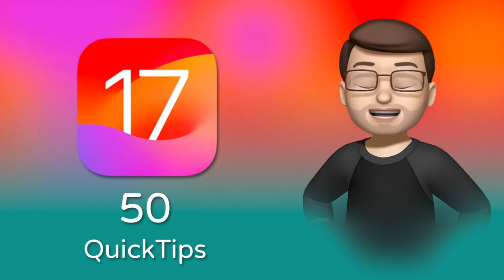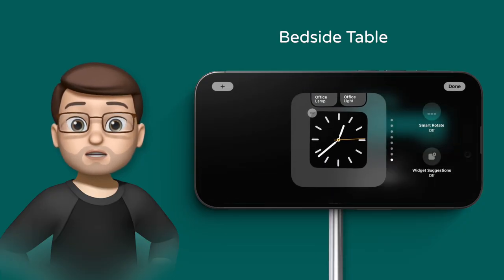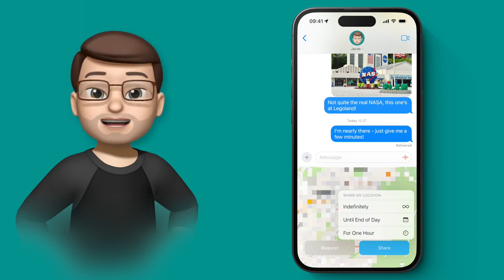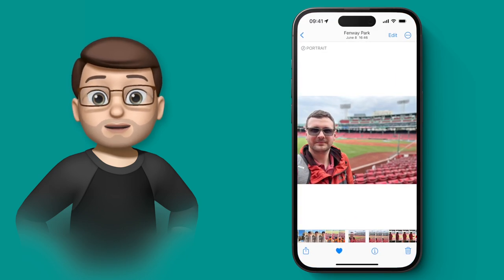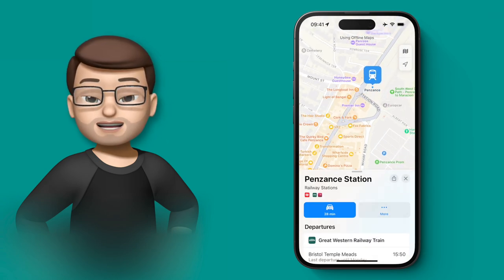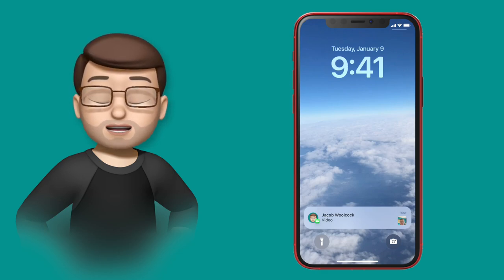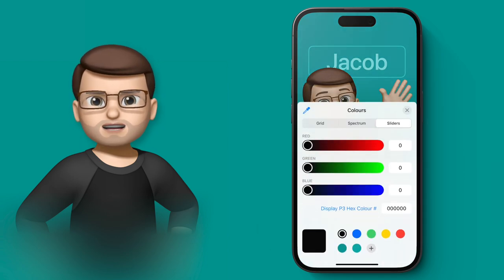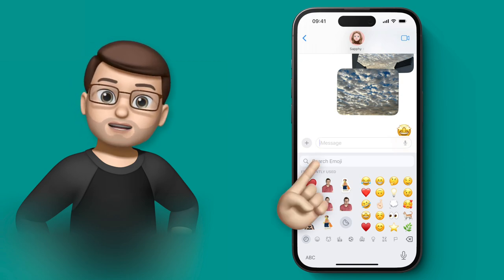50 WAYS your iPhone just got EVEN BETTER with iOS 17!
Now iOS 17 has been out for a month or two it feels right to pull all my QuickTips together into one bumper-video sharing everything that your iPhone can do now, that it couldn't do before.

So grab a drink and sit back while I share 50 awesome iOS 17 QuickTips!

And don't forget if you'd rather jump to a particular tip you can either use the chapters in this video, or explore my dedicated iOS 17 playlist

Video Contents
00:00 Introduction
00:26 Standby: Customise Clock Faces
01:47 Standby: Customise Widgets
04:07 Standby: Activating Night Mode
05:31 Standby: Customise Notifications
06:53 Standby: Switch Between Locations
07:52 Messages: Swipe to Reply
08:27 Messages: Transcribe Voice Messages
09:31 Messages: Improved Autocorrect
10:46 Messages: Search Filters
11:57 Messages: Inline Location Sharing
13:07 Check In: Arrive Safely
15:45 Photos: Auto Pet Albums
17:45 Photos: Car Dashboard Lookup
18:43 Photos: Re-Focus Portrait Photos
19:45 Photos: Recipe Lookup
20:35 Photos: Quick Crop
21:28 Photos: Laundry Lookup
22:40 Messages: Keyboard Autocomplete
23:27 Maps: Offline Maps
25:11 Notes: Embed PDF Documents
26:25 AirDrop: Nearby Sharing
27:18 Weather: Wind Maps
28:24 Notes: Linking Between Notes
29:57 FaceTime: Send a Video Message
30:50 FaceTime: Video Reactions
32:30 FaceTime: Visual Voicemail
33:24 Contacts: Memoji Contact Posters
36:06 Contacts: Photo Contact Posters
38:58 Messages: Sticker Drawer
40:23 Photos: Create Photo Stickers
41:29 Messages: Live Photo Stickers
43:35 Messages: Emoji Stickers
44:18 Photos: Stickers in Markup
46:04 Music: Explore Song Credits
46:50 Music: Crossfade Between Songs
47:59 Accessibility: Assistive Access
52:33 Accessibility: Point to Speak
54:17 Accessibility: Personal Voice
57:04 Safari: Listen to a Website
58:41 Safari: Locked Private Tabs
59:44 Files: Autofill PDFs
1:00:58 Siri: Multiple Requests
1:01:57 Health: State of Mind Tracking
1:06:45 Reminders: Grouped Shopping Lists
1:08:15 Clock: Multiple Timers
1:09:53 Home Screen: Interactive Widgets
1:11:14 Phone: Live Voicemail
1:12:20 Find My: AirTag Sharing
1:13:28 Airpods: Adaptive Audio
1:15:01 Camera: Capture 48MP Photos